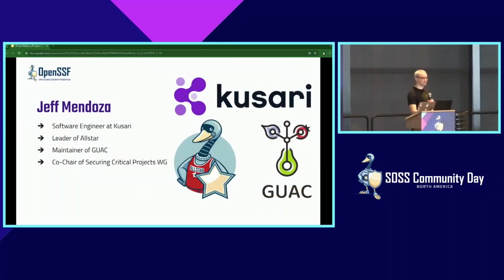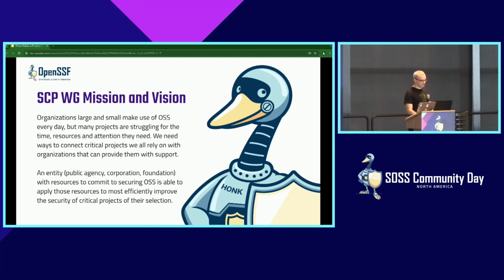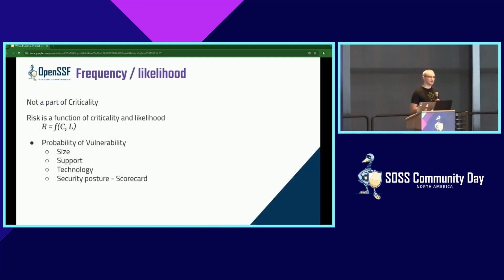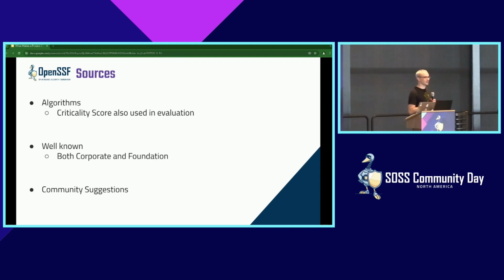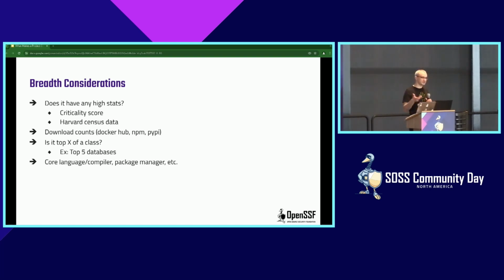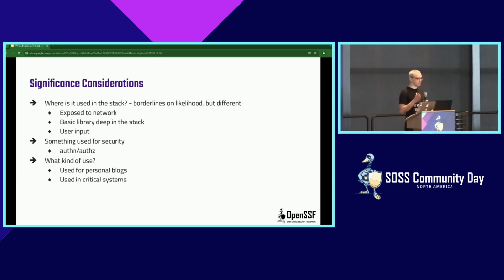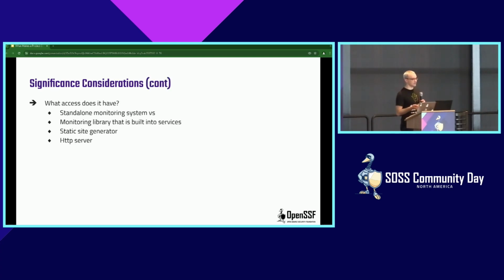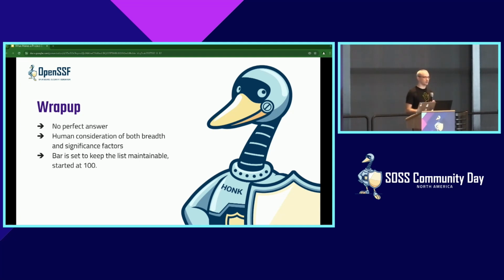What Makes a Project Critical? Discovering & Evaluating Popular Open Source Software - Jeff Mendoza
What Makes a Project Critical? Discovering and Evaluating Popular Open Source Software - Jeff Mendoza, Kusari

The OpenSSF Securing Critical Projects Working Group aims to get help to the critical under-served open source projects that prop up our infrastructure and society. As a first step in this endeavor, we've evaluated numerous projects to determine if they are "critical" or not. This session presents the decision making factors we discussed, determined, and considered when evaluating projects. What is critical? What is a project? How do you estimate the impact of a security bug or compromise in a project?